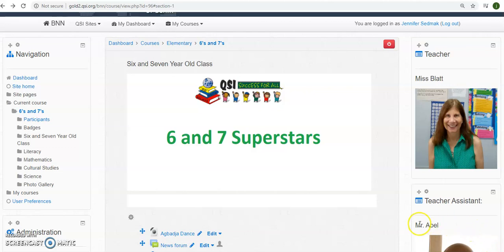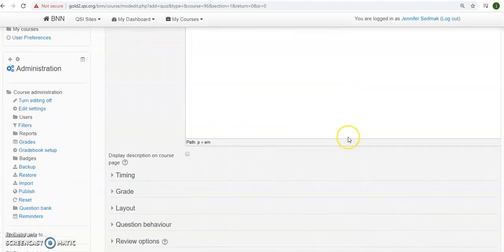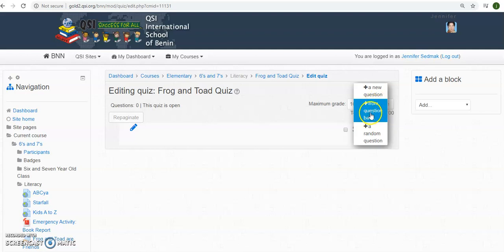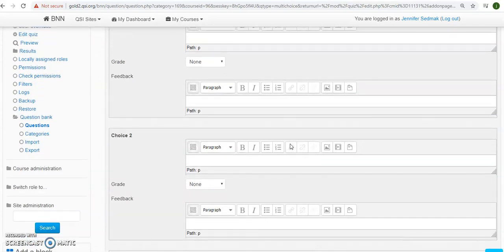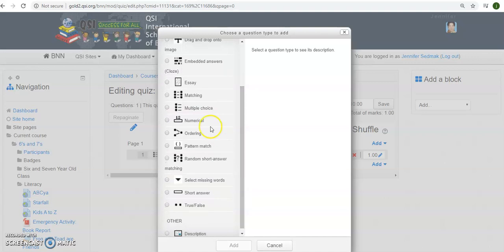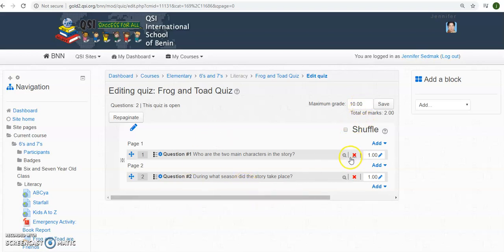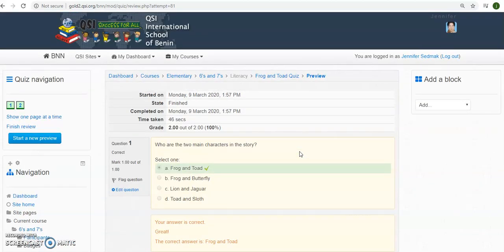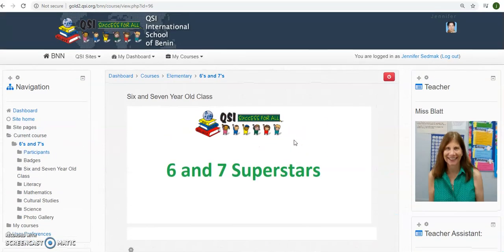How to make a Moodle Quiz